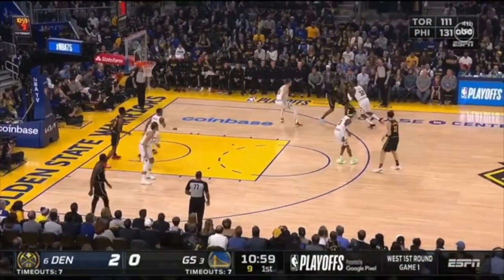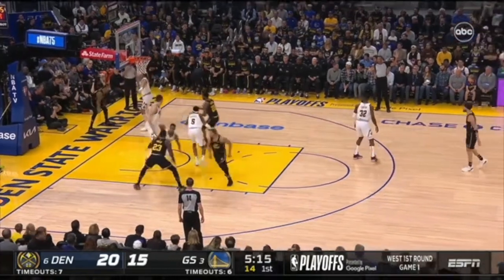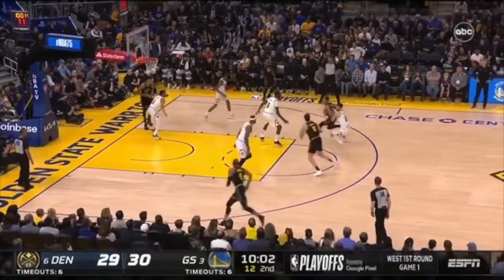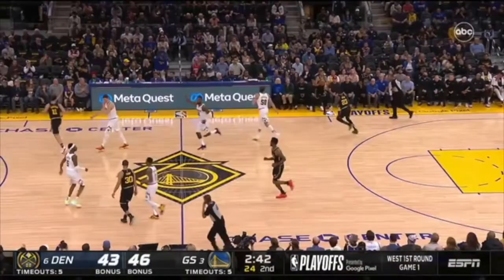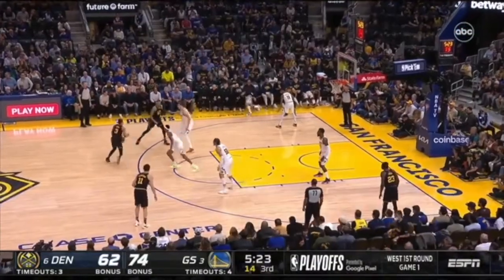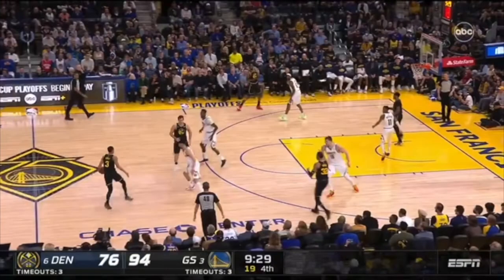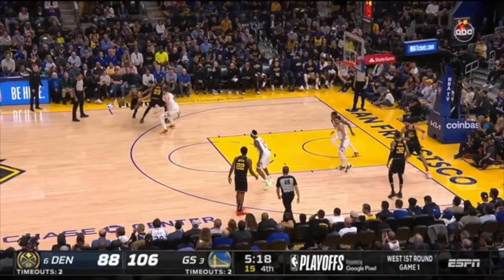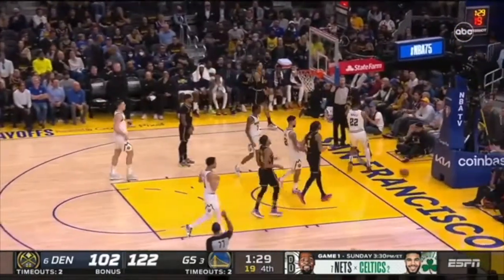Denver Nuggets defensive mistakes vs. Golden State Warriors (2022, 1st round, Game 1)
A film breakdown of the Denver Nuggets defensive mistakes from a game in their 1st round series loss to the Golden State Warriors